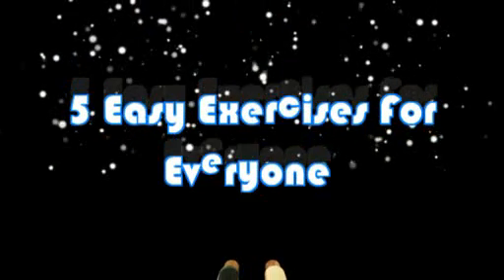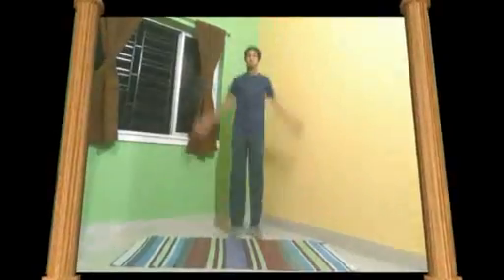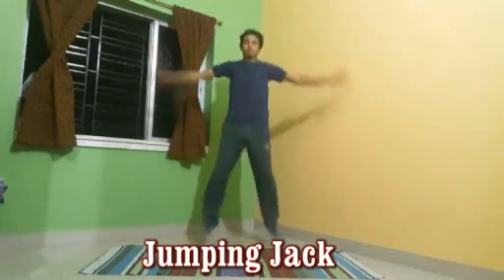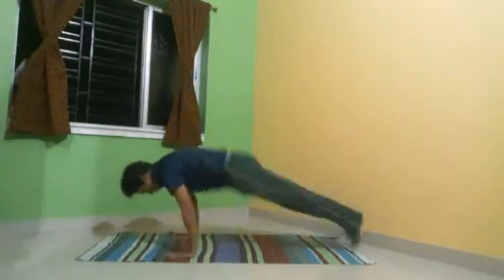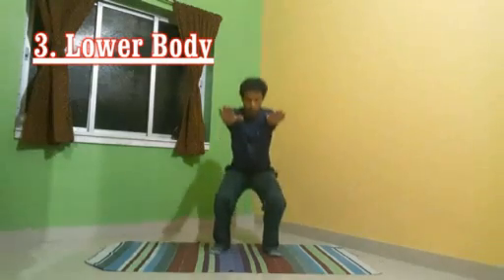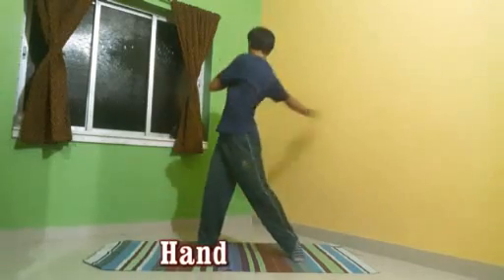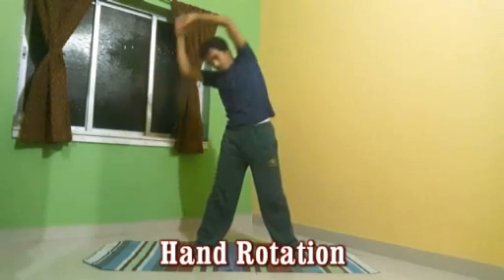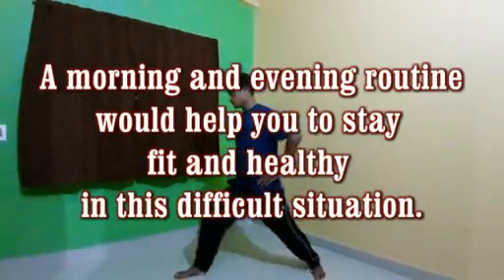8 May 2021